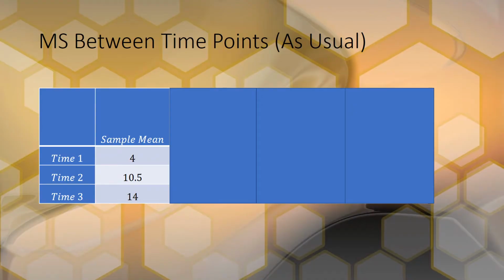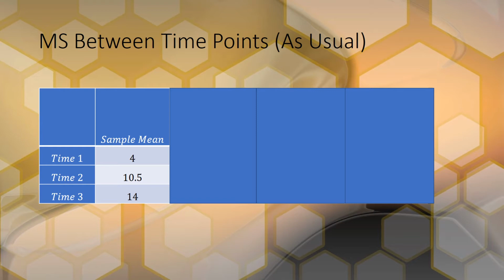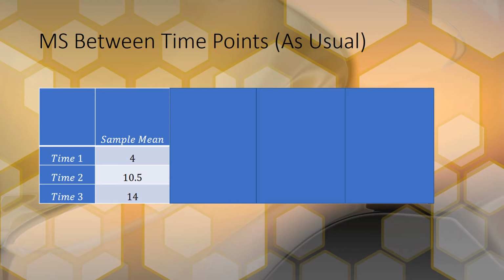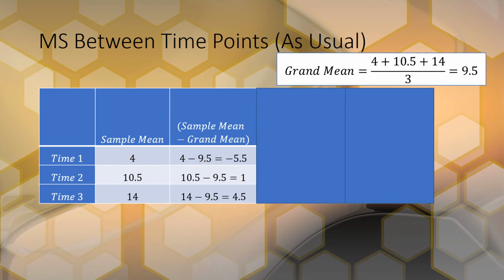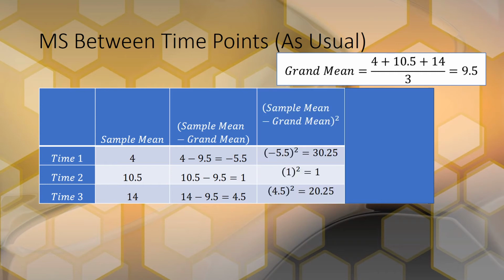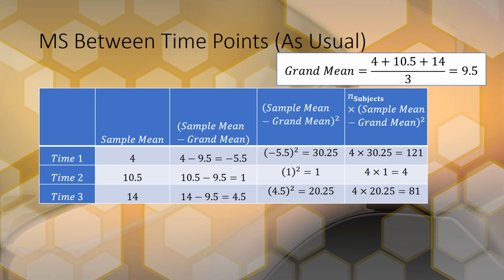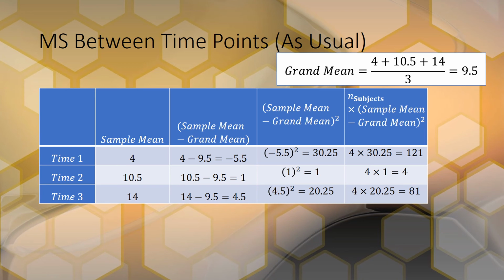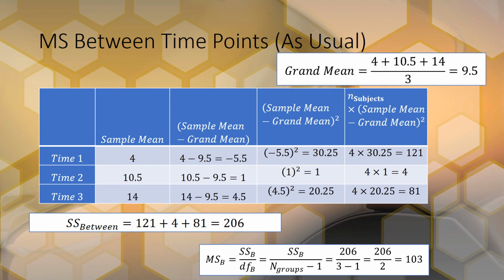Phase 9 Part 7 Within ANOVA Mean Square Between Time Points